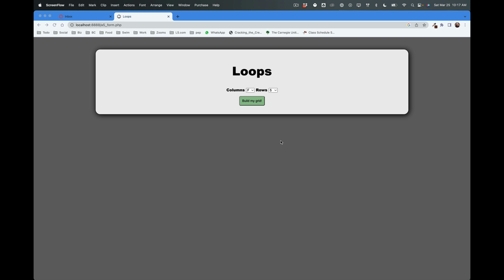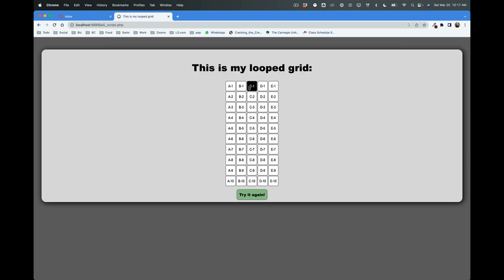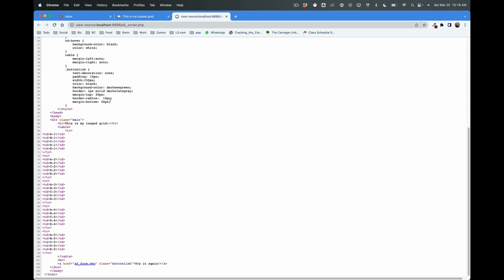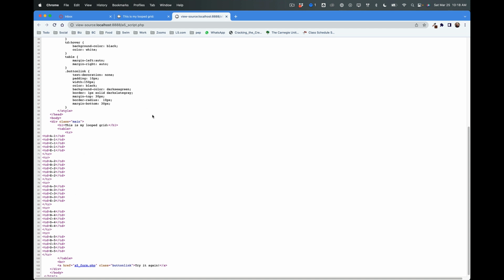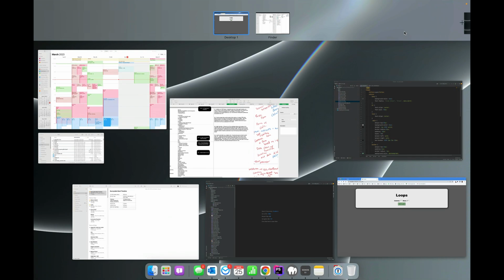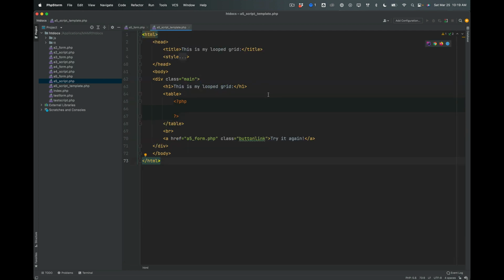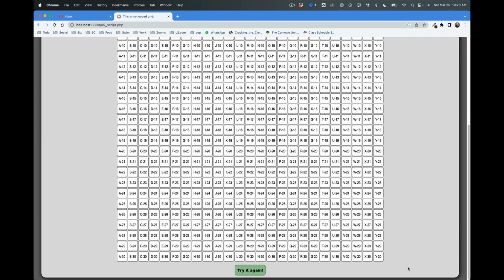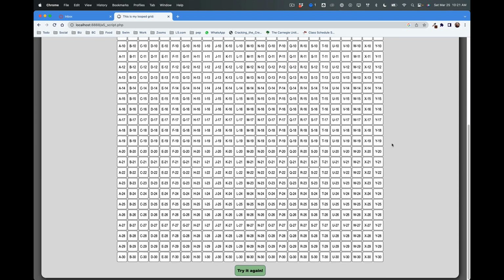PHP/MySQL - Module 5 - A5 Explanation (Fall 2023)